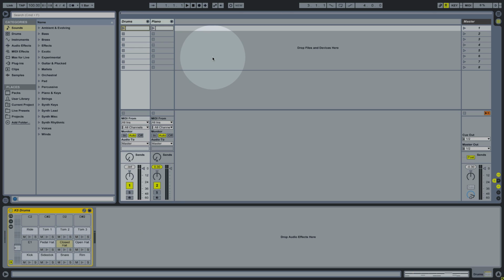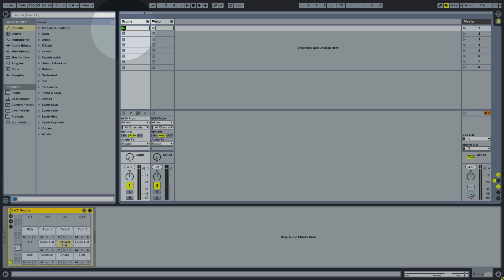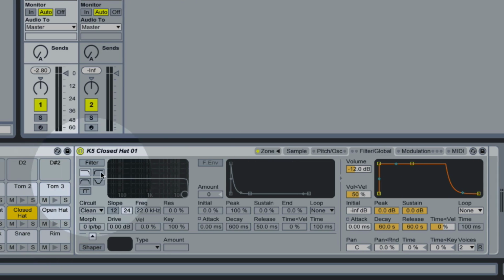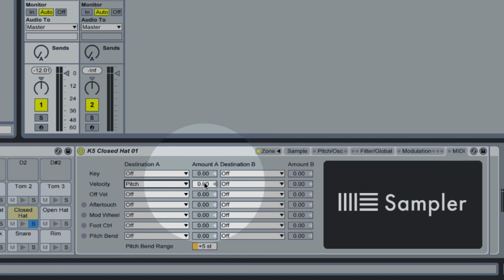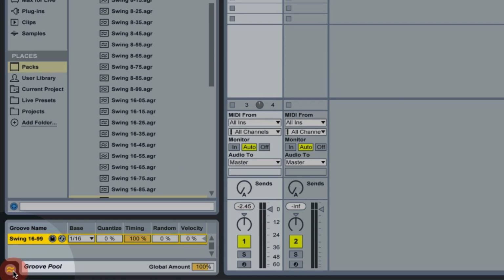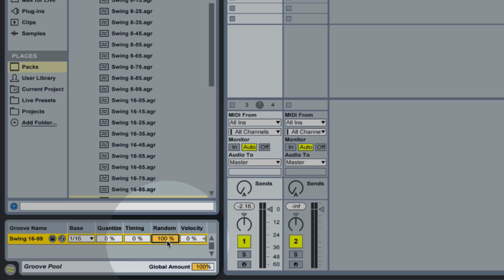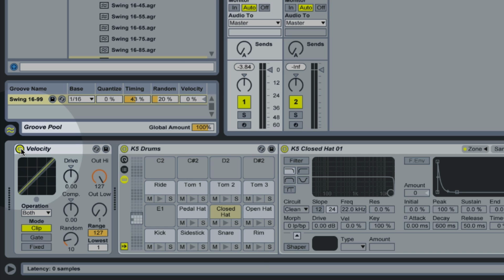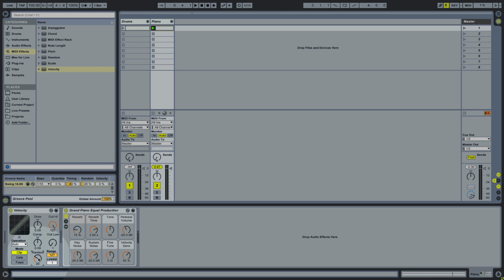Ableton Tutorial: Humanize Your MIDI for Better Groove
Learn how to bring your programmed MIDI to life using some basic tools in Ableton Live. Use Ableton's Grooves and the Velocity MIDI effect to easily add groove to any part.

Humanization is a great way to add life to your programmed MIDI by adding subtle, semi-random variations to your velocity and timing. In this video, I'll take a look at a quick and easy process for humanizing your MIDI parts in Ableton Live to add natural feeling and groove to your music production.

🗒 VIDEO NOTES
I forgot to mention in the video, but all the processes used (Grooves and the Velocity MIDI effect) are non-destructive and applied in real-time to your clips so you can always go back and make adjustments or remove the humanizations completely.

00:00 - Intro / The Problem
01:26 - Adjusting Velocities
04:47 - Using Grooves
07:30 - The Results
08:21 - Piano Example
09:24 - Outro

💬 QUESTIONS?

Support the development of more Ableton Live Packs like this

Hi 👋🏻 my name is Tom; I’m a music maker and Ableton Certified Trainer. I help people be more creative with Ableton Live. Download instruments and effects and watch tutorial videos